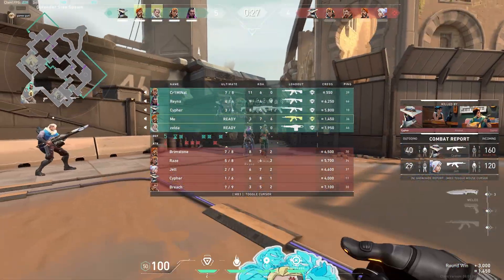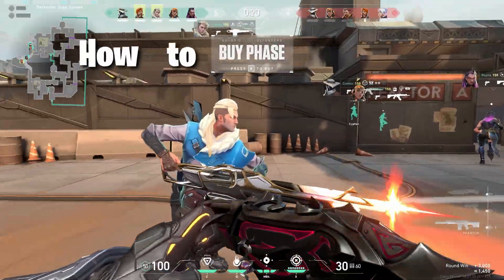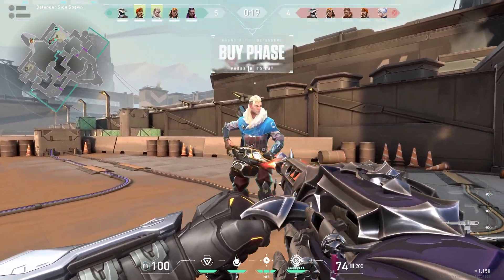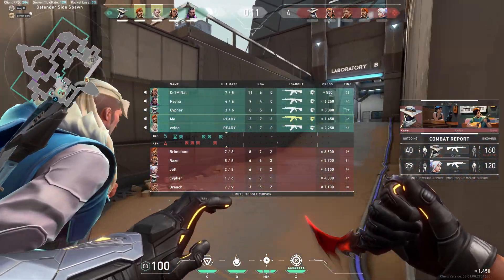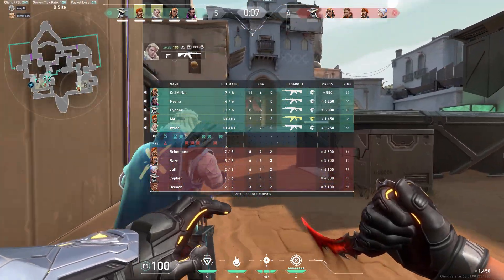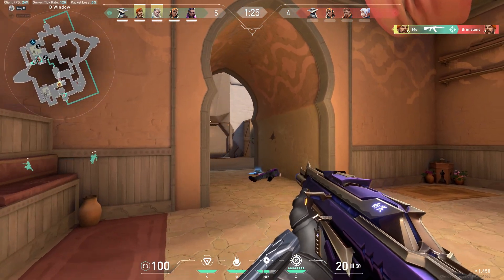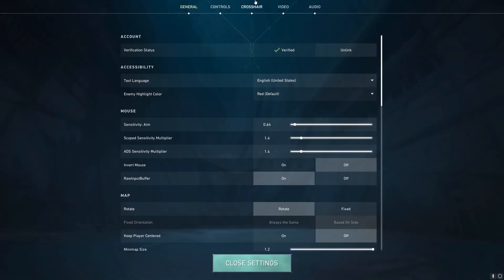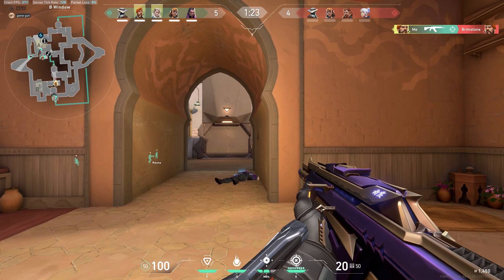How to ENABLE RAW INPUT BUFFER IN VALORANT (EASY!!)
Unleash Your Inner Aiming Prodigy: Master the RAW INPUT BUFFER in VALORANT
Ever feel like your shots just aren't hitting the mark in VALORANT, despite practicing religiously? The culprit might be your input settings! Worry not, fellow duelist, this comprehensive guide will unlock the secrets of the RAW INPUT BUFFER, a hidden weapon in your quest for aim-bot level precision.